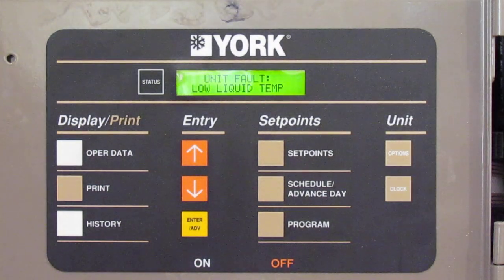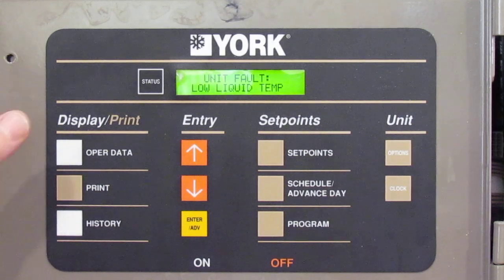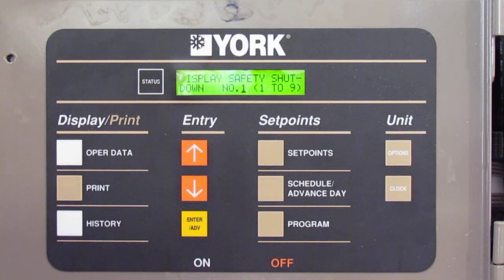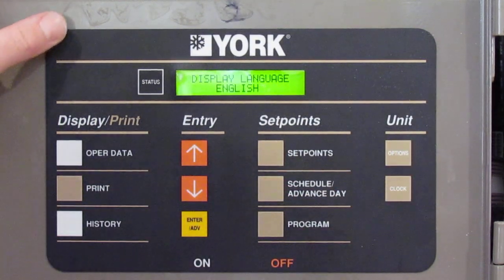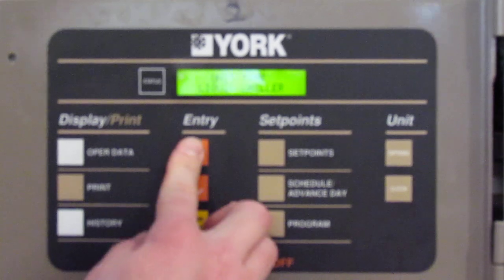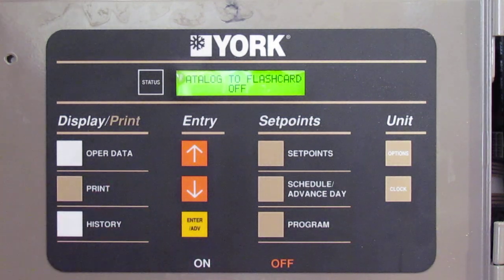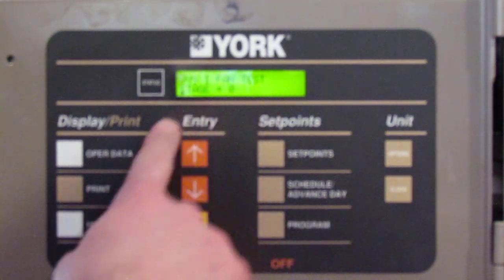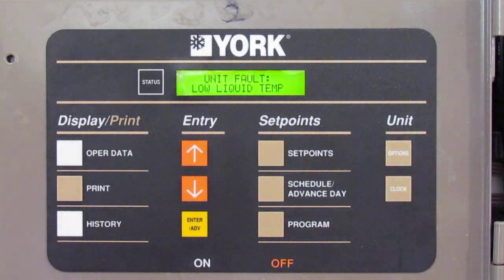How to operate a York YLAA Chiller Control Interface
How to operate a York YLAA chiller control panel interface.
Great tips on how to service your York chiller by using the control board to make your life easy. How to switch on fans, solenoids, electronic expansion valves through the York  control. Tips on commissioning the York  equipment. How to data log with an SD card to capture the York operational history.